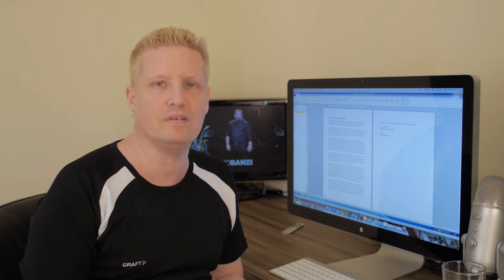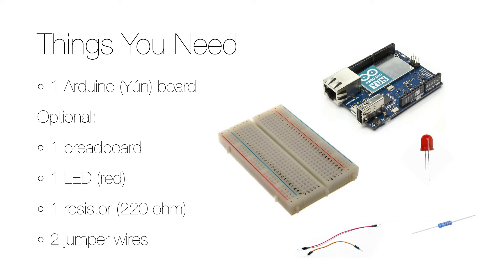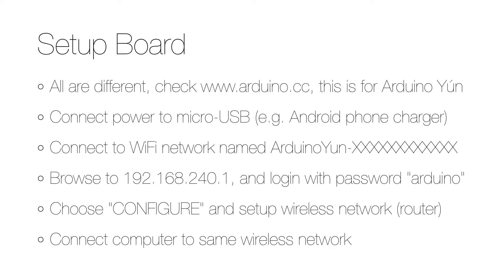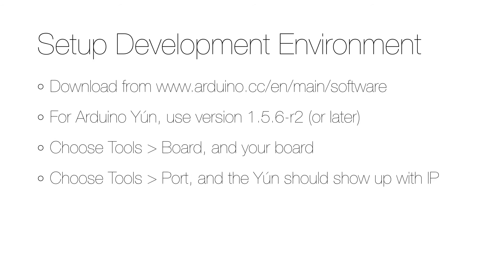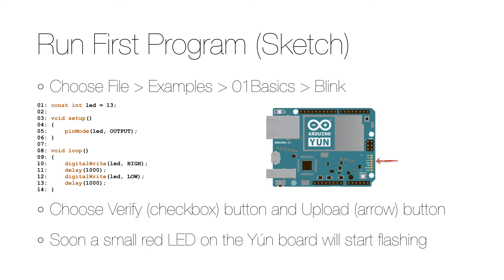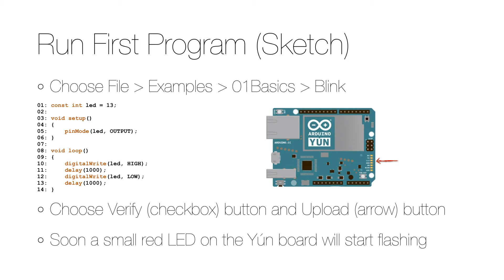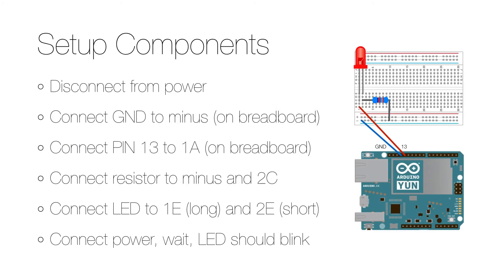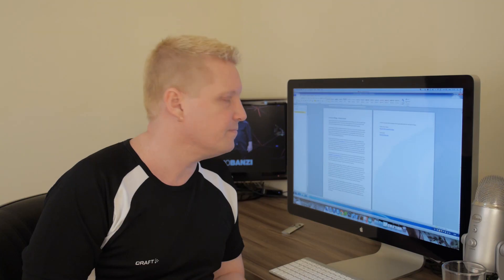Internet of Things - Getting Started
Today I will show you how you can get started with the Internet of Things, and I will do it using the open source hardware platform Arduino. I will use the Arduino Yún board, but the setup I will show works with most of the original Arduino boards as well as compatible versions by other suppliers.

The only thing you really need to perform the lab that I will show you in this video is an Arduino board. Even the most basic board, the Arduino Uno will do, as it has an onboard LED, but I will use the Arduino Yún as it has a lot more potential what I will dig into more in upcoming videos. But if you want to get started with some hardware, you also need a breadboard, a LED (I will use a red one), a resistor (I will use one of 220 ohms) and two jumper wires.

The first thing you need to do is set up your Arduino board, and the procedure is a bit different for each board, so please check out for details on how to set up your board. The first step to set up an Arduino Yún board is to connect a power source to the micro-USB port (e.g. any Android phone charger will do), and then connect your computer to the wireless network created by the board, and it's named something like ArduinoYun-XXXXXXXXXXXX. Then, browse to 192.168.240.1, login with the password "arduino", choose "CONFIGURE", and setup wireless network (which is usually your local router). Finally, when the board restarts, connect the computer to the same wireless network (router).

The next thing to do is to set up your development environment, and you start by downloading it and then follow the instructions (on Mac you just unzip the archive and drag the containing app to "Applications"). For Arduino Yún, you should use version 1.5.6-r2 (or later), and when you start it you choose Tools, Board, and the board that you have. Then you choose Tools, Port, and if you have the Yún, it should show up with its IP address.

Now it's time to run your first program (or sketch as it's called in the Arduino world), and for that you choose File, Examples, 01Basics , Blink. The code declares a constant (on the first line) for the 13th pin, and on startup (in the setup function) that pin is initialized for output (on line 5), so that we can set its state. On each eternal iteration (in the loop function) we first turn on the LED (on line 10), wait a second (on line 11), then turn off the LED (on line 12), and wait another second (on line 13). This means that the LED will blink each two seconds, and to run the program we first click the Verify button (with a checkbox) followed by the Upload button (with the arrow). The first time you upload to an Arduino Yún, you have to provide the password. After a while a small LED on the Arduino board should start flashing.

To make this more of a "things" example, here's how you can also make an external LED blink. First you should disconnect the Arduino board from its power source to make sure that you don't break anything while doing the connections. Then connect a jumper wire from the ground (GND) to the minus column and pin 13 to 1A on the breadboard. Also connect the resistor to minus and 2C, and the LED to 1E (the long part, which is the positive part, or anode) and 2E (the short part, which is the negative part, or cathode). Finally, reconnect the power, wait for a while, and then the LED on the breadboard should start blinking.

So there you have a first example of how to get started with the Internet of Things.